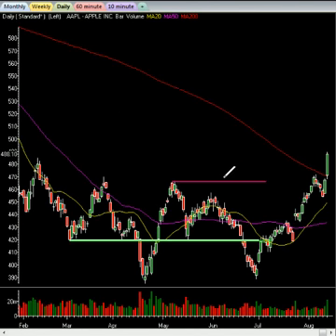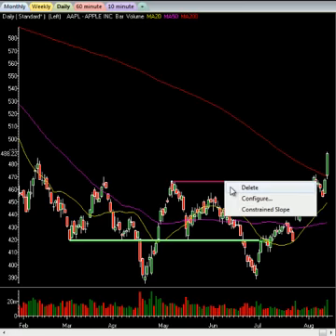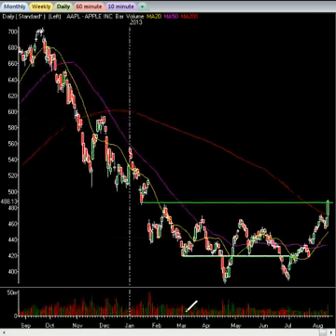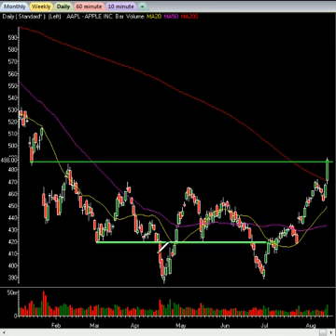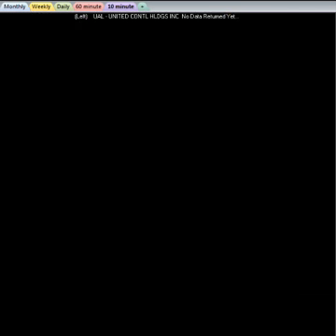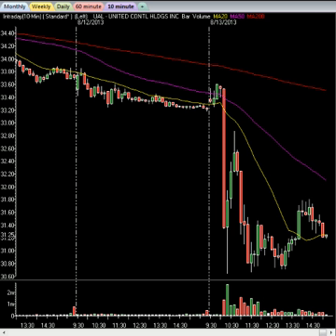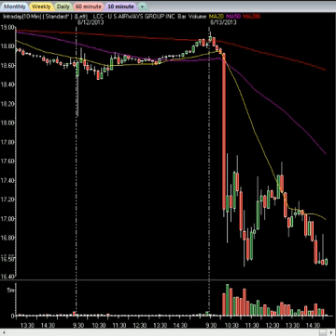Major Trend Line Break: What It Means And How To Profit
Watch this video as our Chief Market Strategist analyzes the current market environment and what the Pros are trading now. Join the Elite InTheMoneyStocks services; the Research Center,where swing traders & investors profit from the multiple day moves in the markets. Or our live trading room, the Intra Day Stock Chat, where the Pros trade the markets live everyday... get their expert market calls and analysis now, start with both services for 7 FREE DAYS